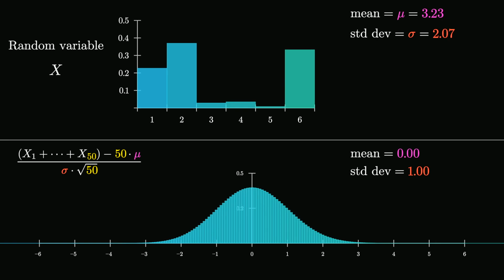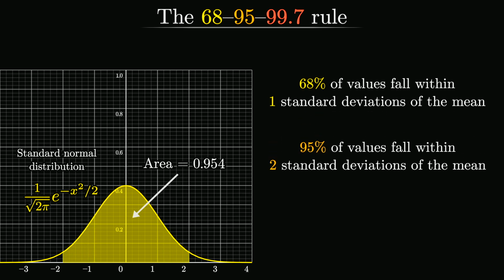The Central Limit Theorem Explained in Under 3 Minutes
Discover the power of the Central Limit Theorem in this concise, easy-to-understand video. We break down this fundamental statistical concept, explaining how it applies to large samples of random variables. Learn why the theorem is crucial in statistics and how it relates to the normal distribution. Perfect for students, data enthusiasts, or anyone curious about the mathematical foundations of our world. Watch now to demystify this essential principle in just a fraction of the time!